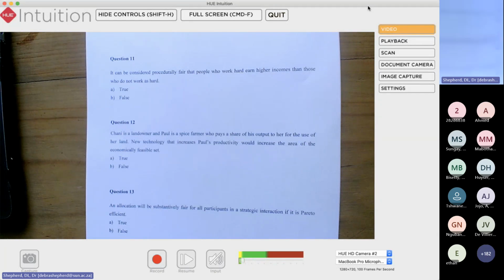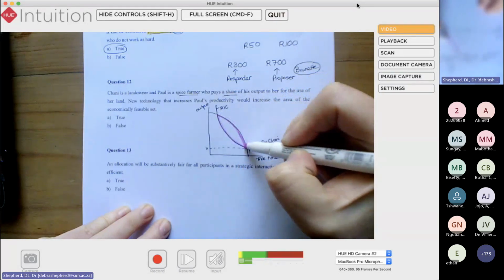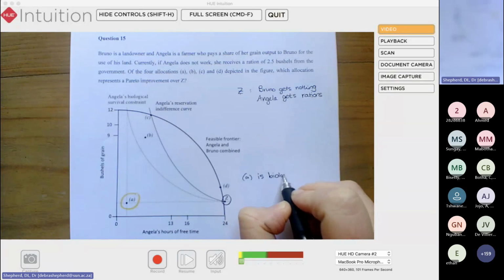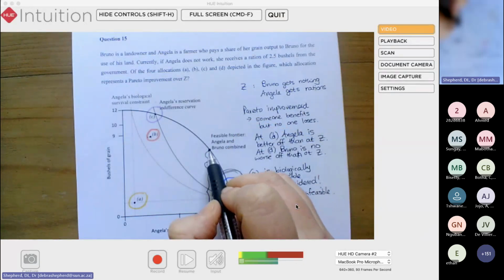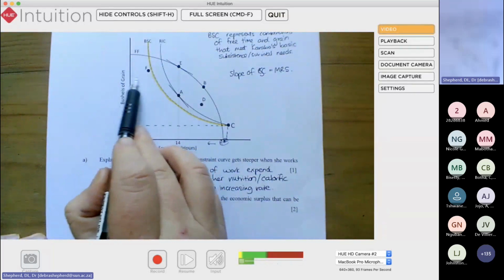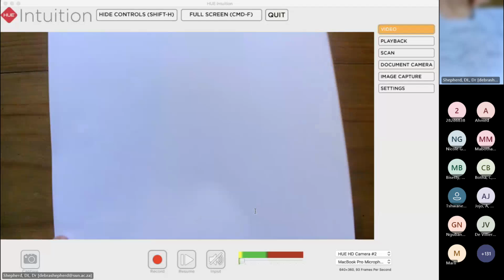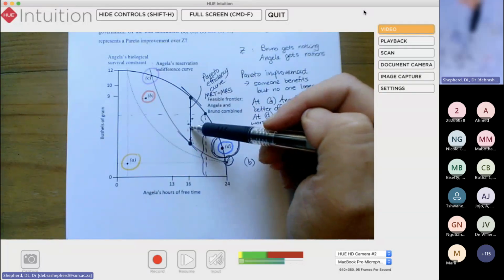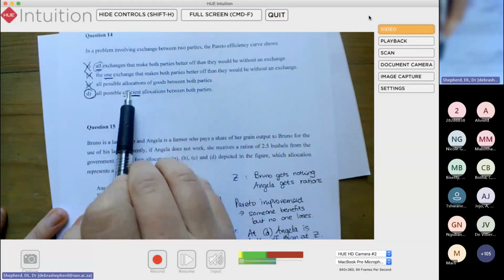Revision Unit 5